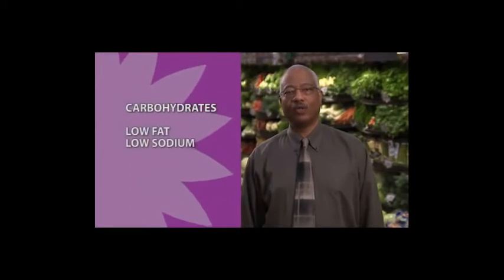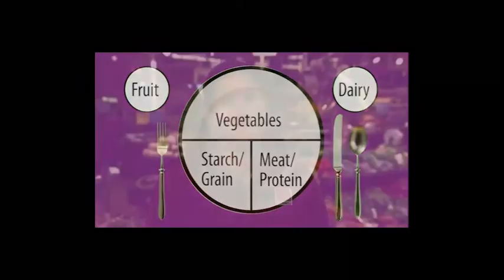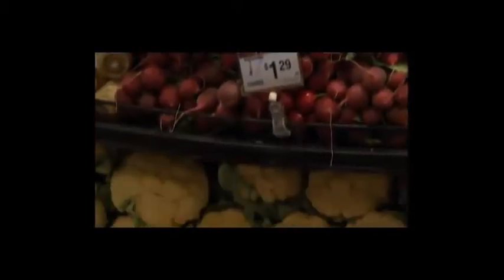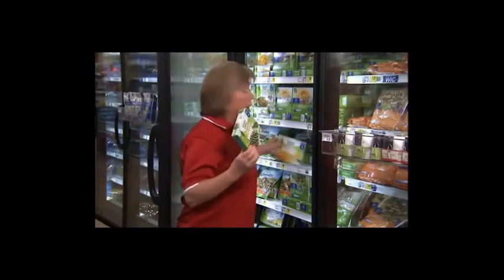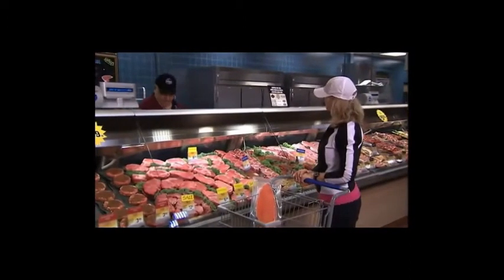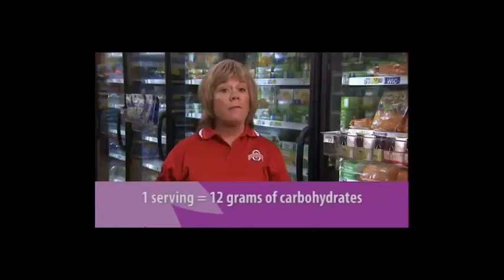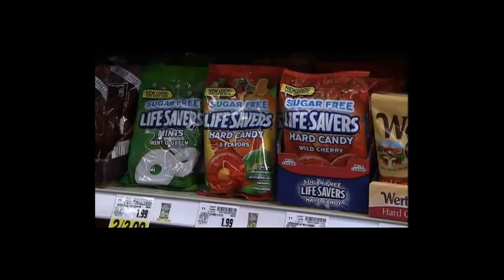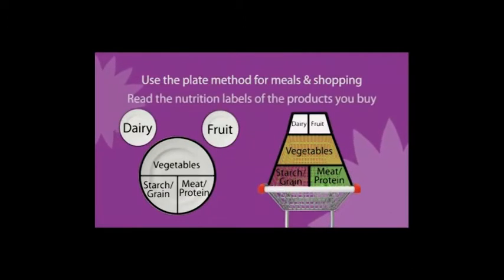Dining with Diabetes Shopping Cart Tour Video: Carbohydrates